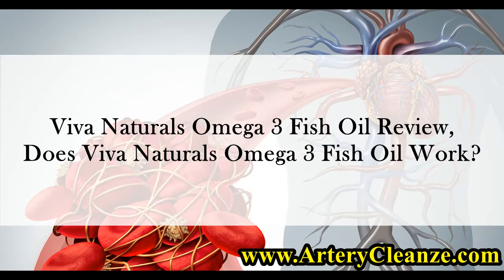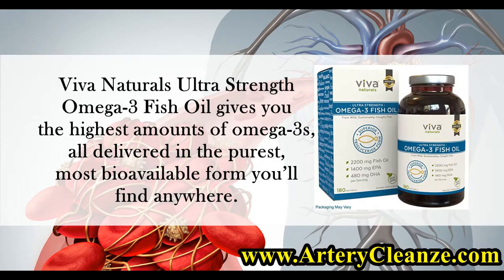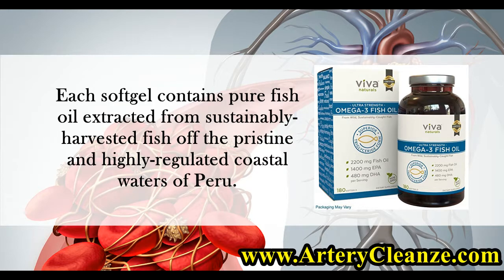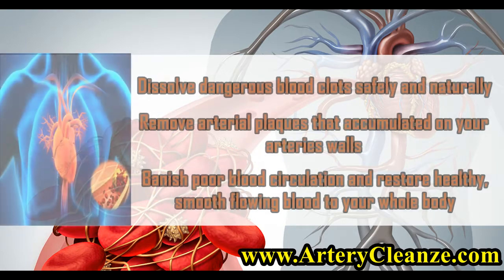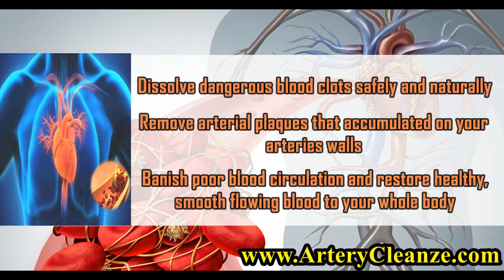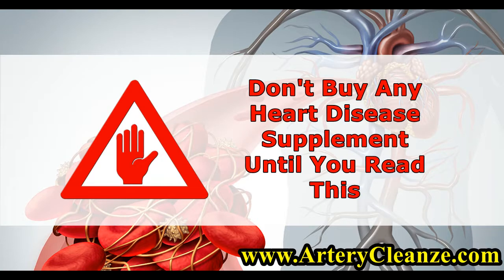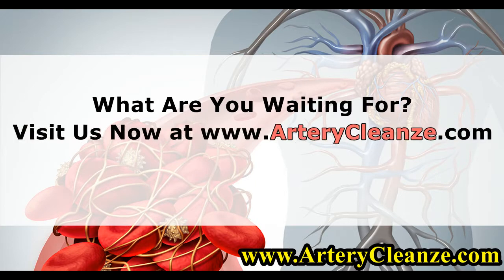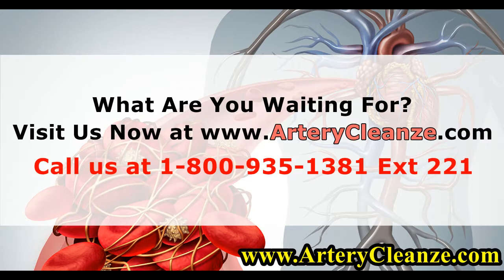Viva Naturals Omega 3 Fish Oil Review, Does Viva Naturals Omega 3 Fish Oil Work